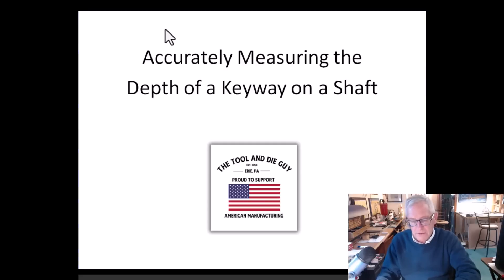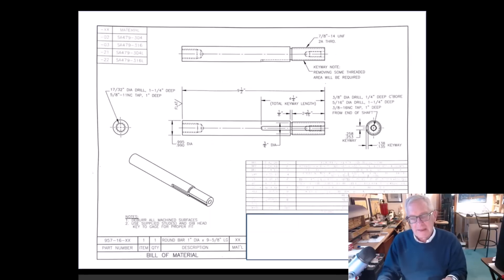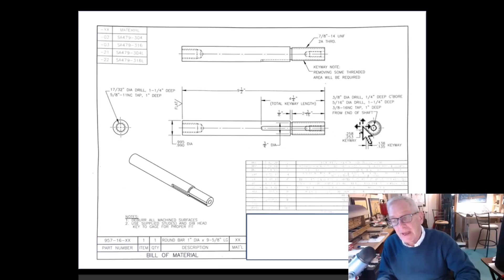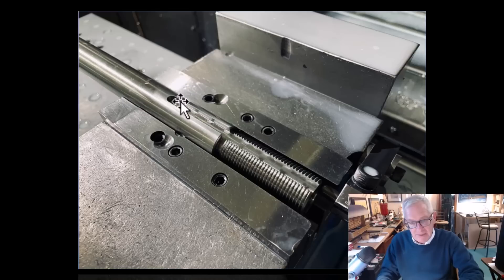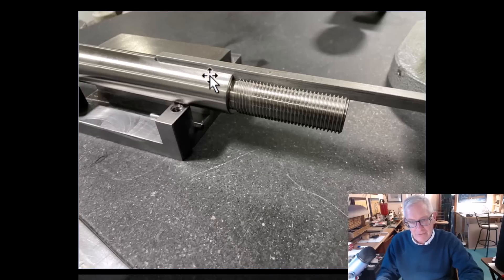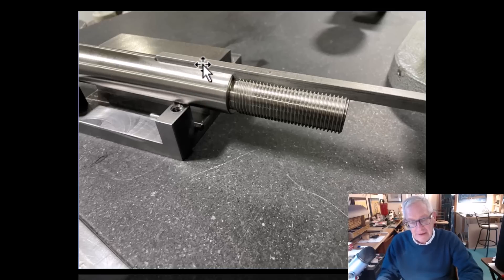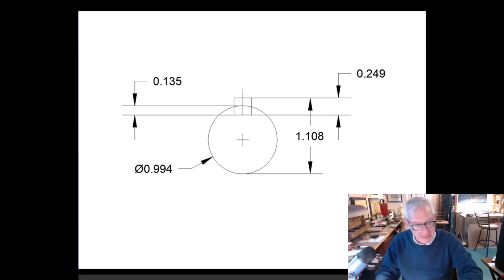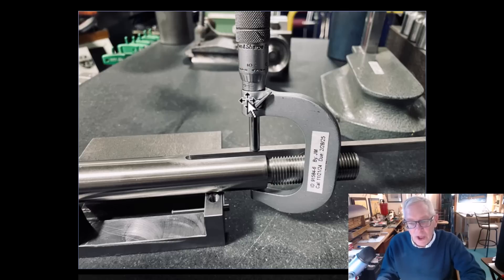How To Accurately Measure the Depth of a Keyway on a Shaft.